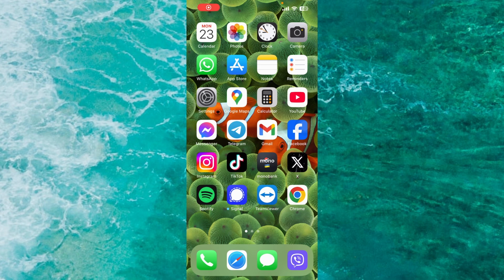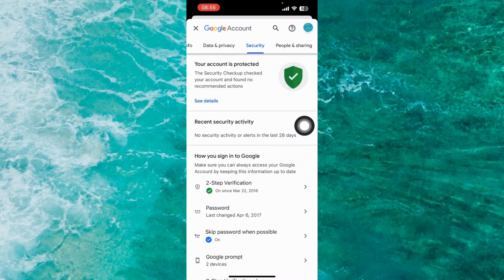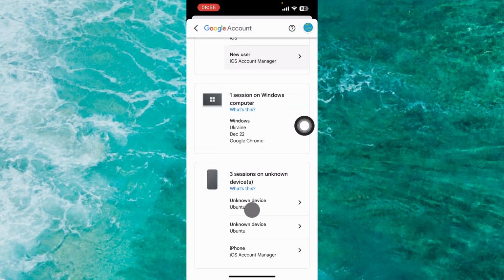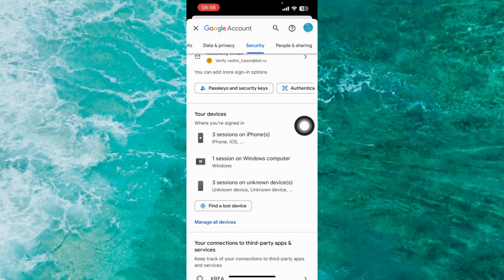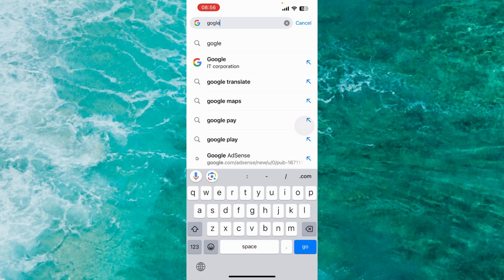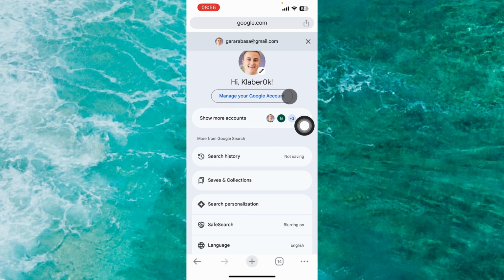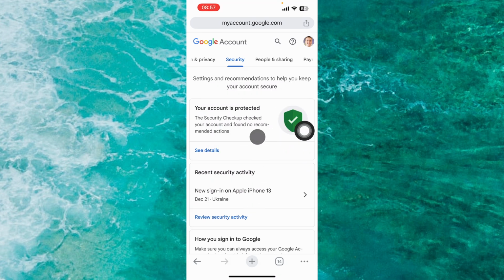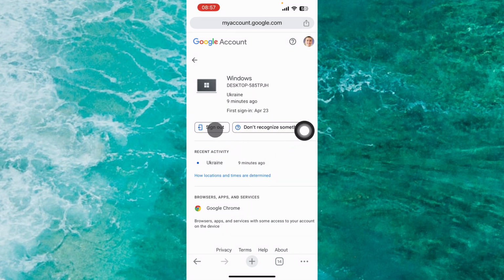How to Remove Gmail Account From Any Phone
How to Remove Gmail Account From Any Phone on any phone. We provide a straightforward, step-by-step guide to help you easily remove your Gmail account from both Android and iOS devices. Whether you're switching accounts, selling your phone, or just decluttering your email access, this tutorial covers everything you need to know.
What You Will Learn:
Removing Gmail from Android: Discover the simple steps to delete your Gmail account from any Android device, ensuring that all associated data is securely removed.
Removing Gmail from iPhone: Learn how to efficiently remove your Gmail account from your iPhone using various methods, including the Mail app and the Gmail app.
Key Steps Covered:
Accessing Settings: We’ll show you how to navigate to the settings menu on both Android and iOS devices.
Selecting Your Account: Understand how to find and select the specific Gmail account you wish to remove.
Confirming Removal: Get tips on confirming the removal process to ensure your account is successfully deleted from your device.
Join us as we guide you through each step with clear instructions and helpful tips. By the end of this video, you'll have all the knowledge you need to manage your Gmail accounts effectively.